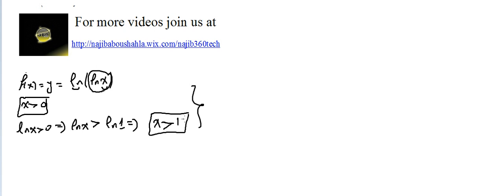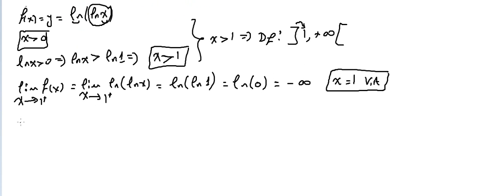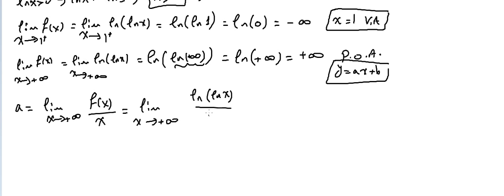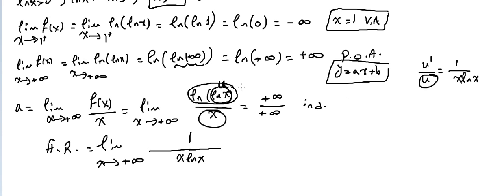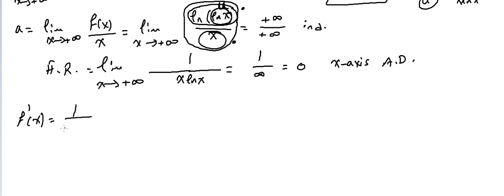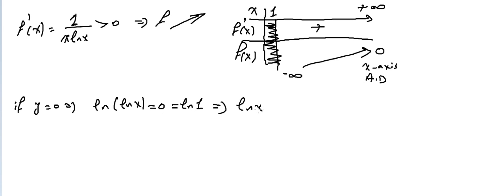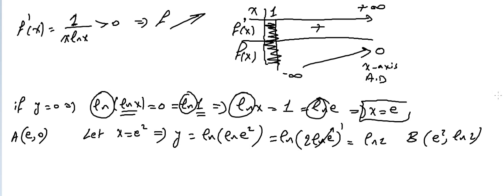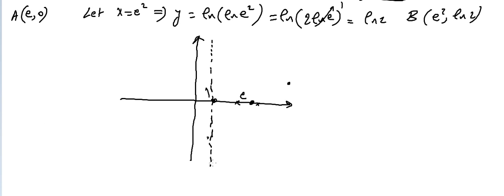Najib 360 (Logarithm Part 11 - Graph y = ln(lnx))